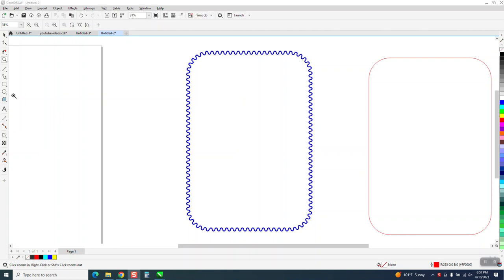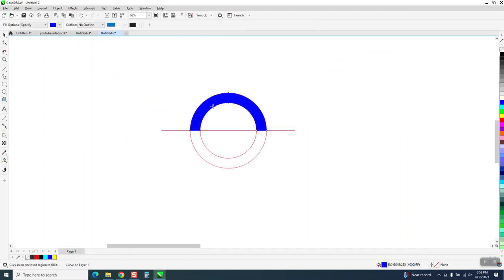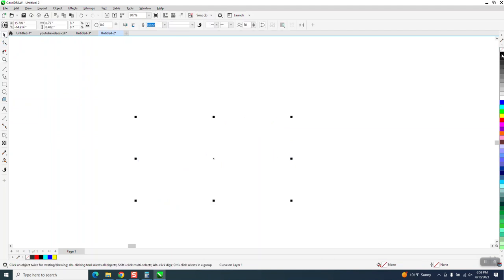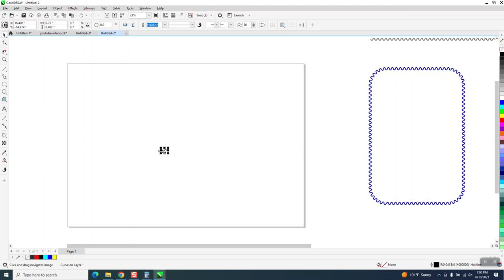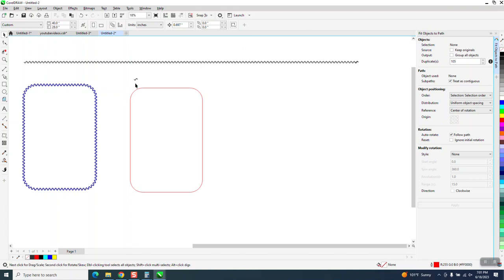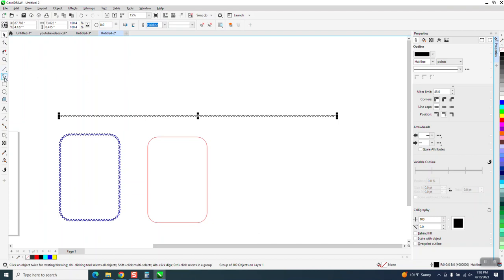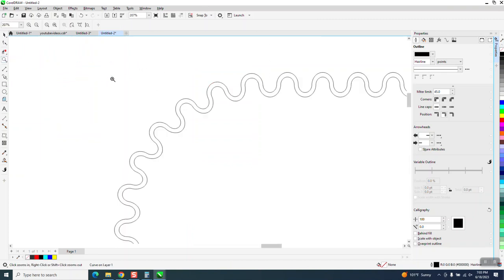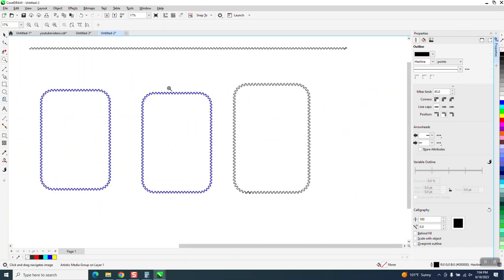CorelDraw Tips & Tricks Artistic Media to the Rescue